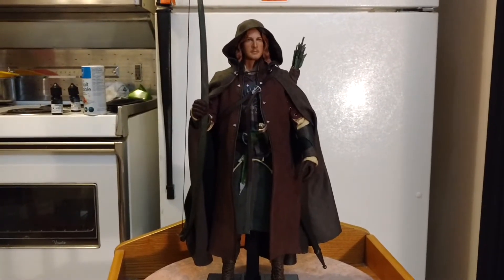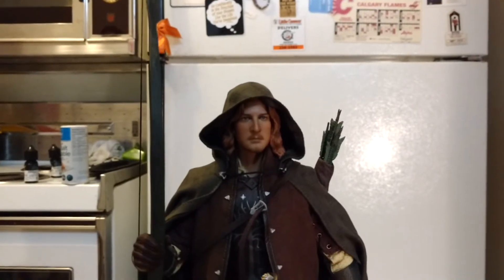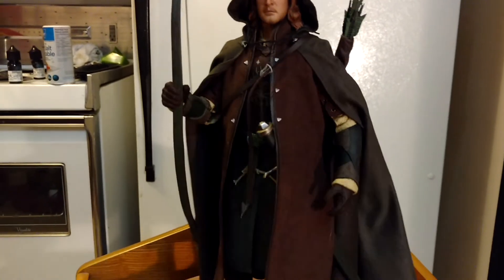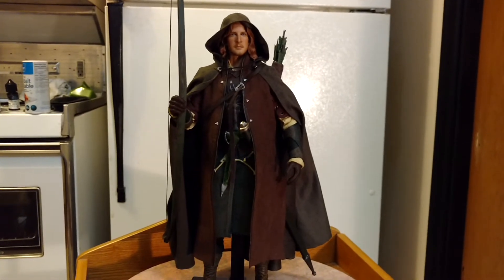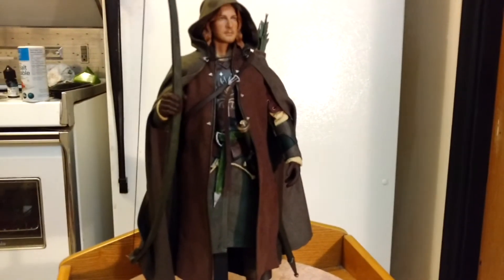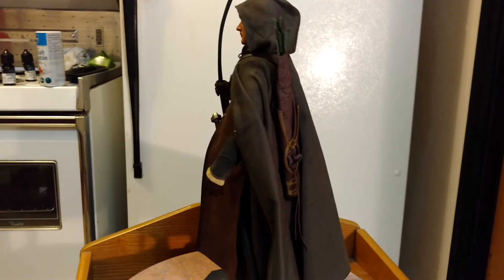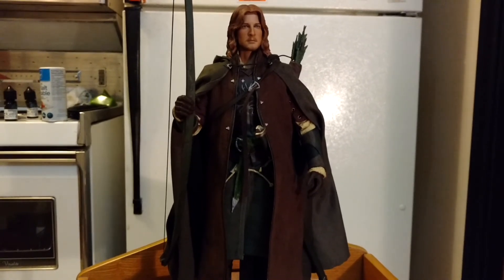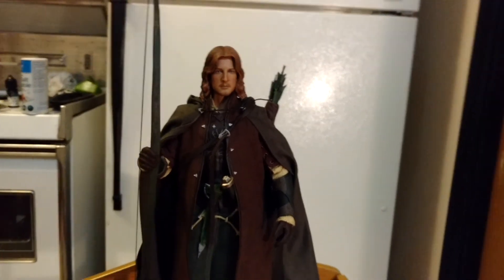Asmus Toys Lord of the Rings Faramir Figure Review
It was late and I was flustered from trying to set this up so I didn't really do a proper review.  Diecast Sword as always.  Beautiful tailoring.  Chest piece is plastic.  Boots are plastic.  Comes with 3 sets of hands, additional coat as seen on him; cape, quiver, 5 arrows, sword belt (If it's not leather, they've fooled me).